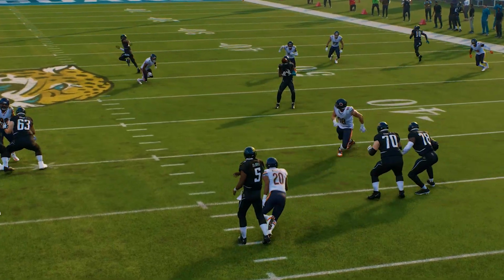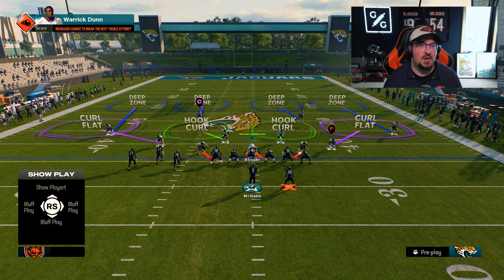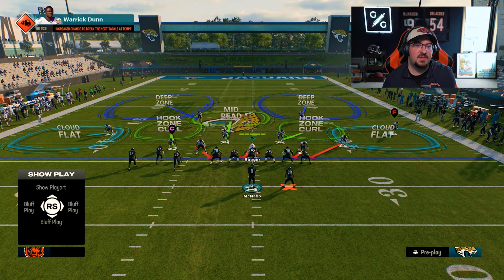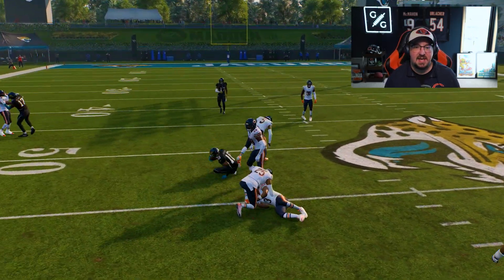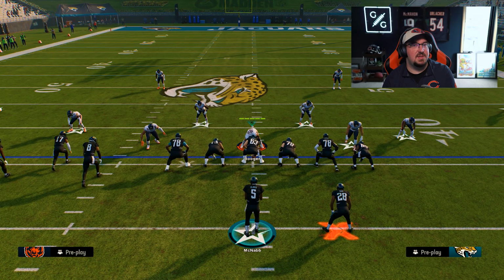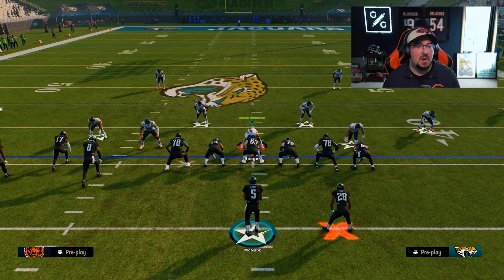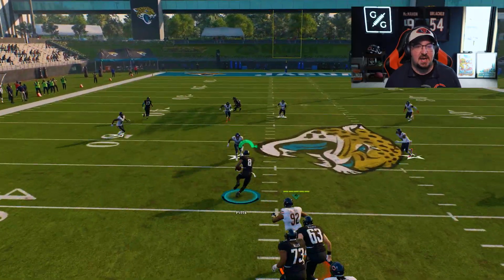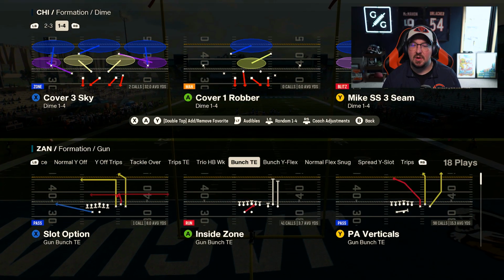How to Steal Yards from ANY Zone Defense